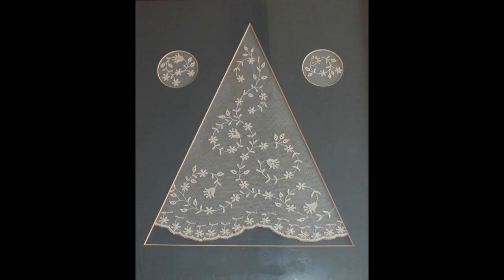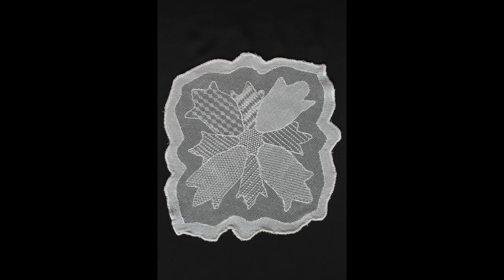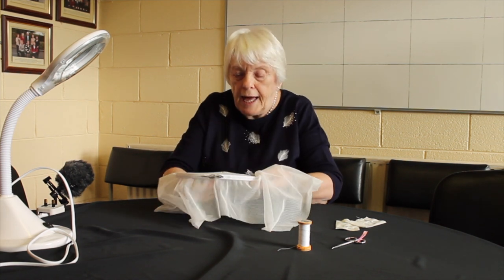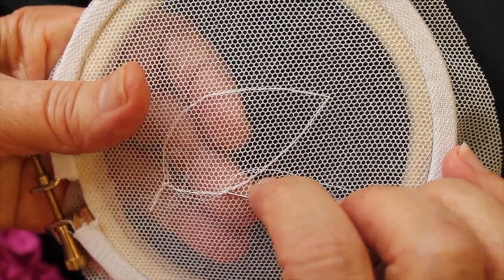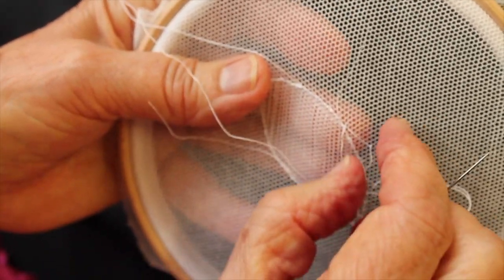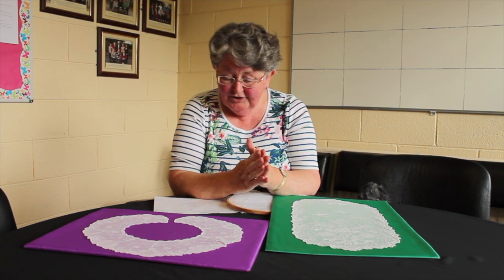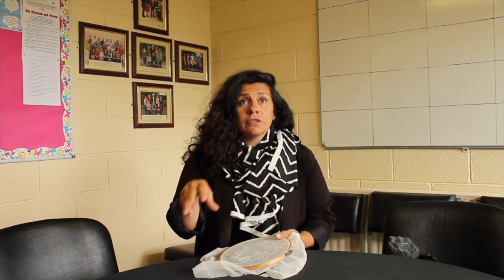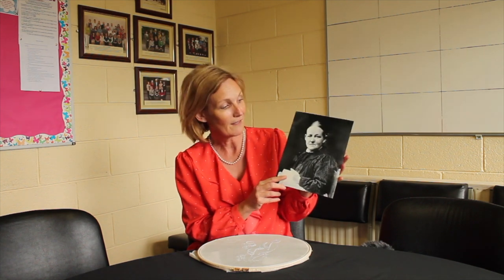Limerick Lace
This is a video about Limerick Lace made by the Pennywell Lace Makers. The history of Limerick Lace is told, contemporary pieces are shown, key stitches are demonstrated and current lace makers are interviewed.